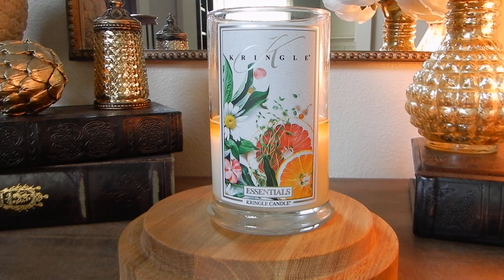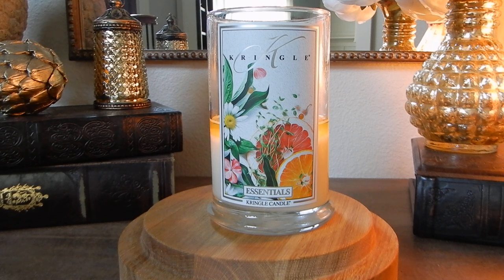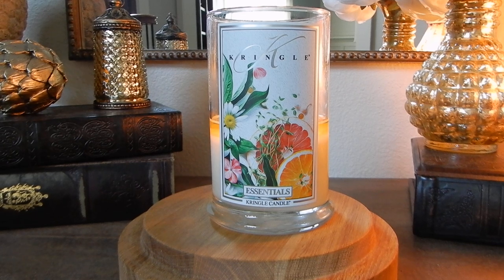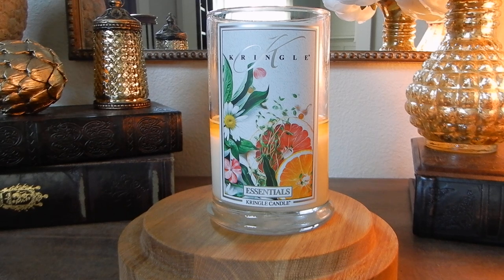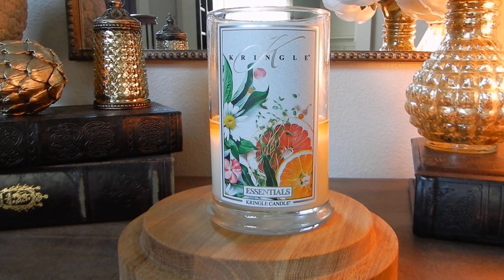Candle Review: Kringle Essentials - Capri Blue Volcano Dupe!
Hey friends! Let's chat about the new Kringle Candle scent Essentials. This one is an amazing dupe for Capri Blue Volcano, the candle with the worst burn ever lol! I am happy to report that Kringle's take on this scent burns perfectly! What do you think of this one?